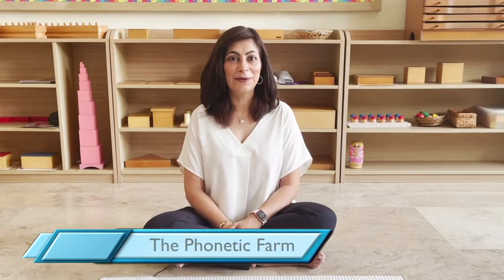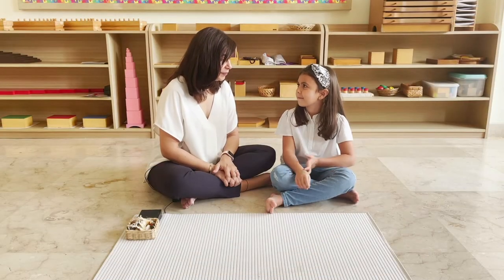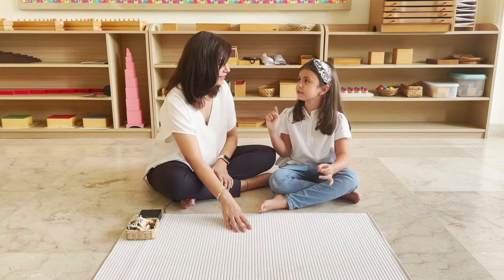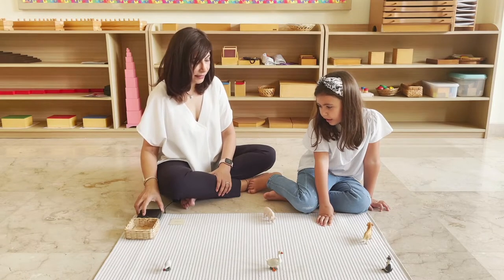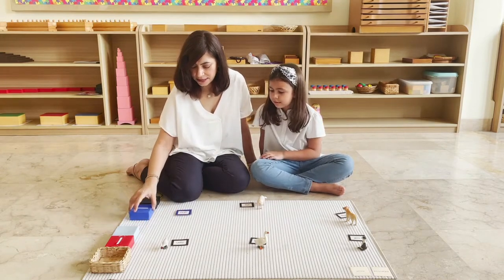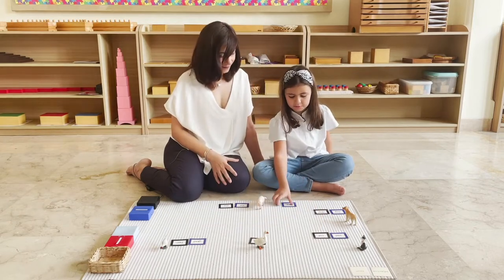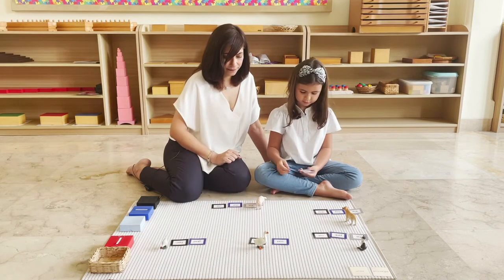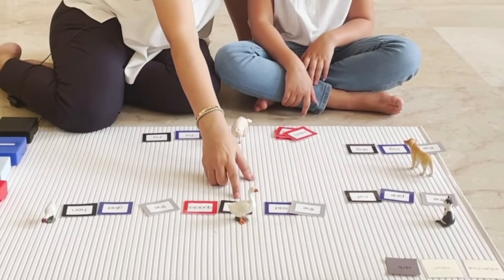The Phonetic Farm